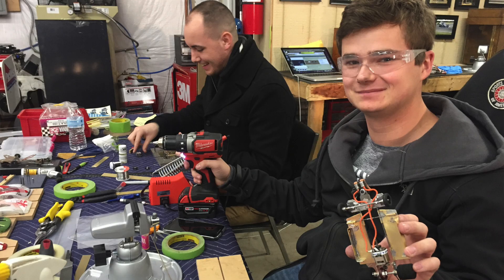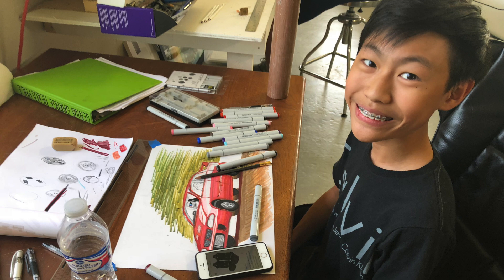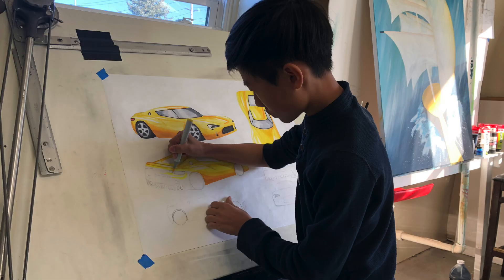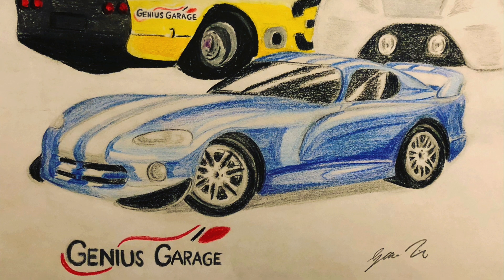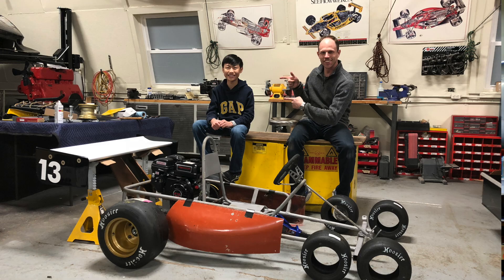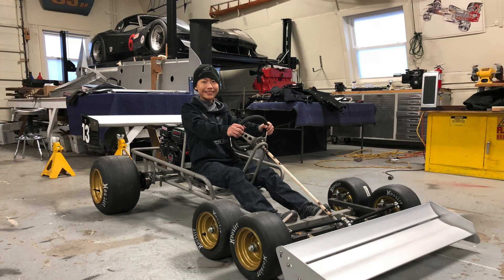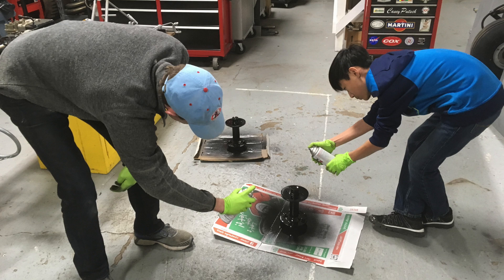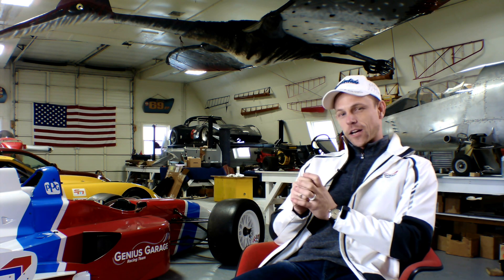Kid Car Designer Builds 6 Wheel Formula 1 Kart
The youngest student at Genius Garage started as a 13 year-old car drawing enthusiast and was found by accident. After nearly a year of his father bringing him to learn from Casey Putsch, he is building his own 6 wheel Tyrell Formula 1 inspired go kart! This young man is known as "The Hamster".